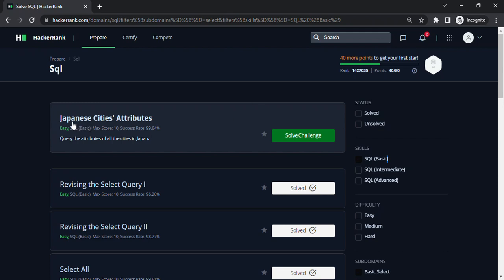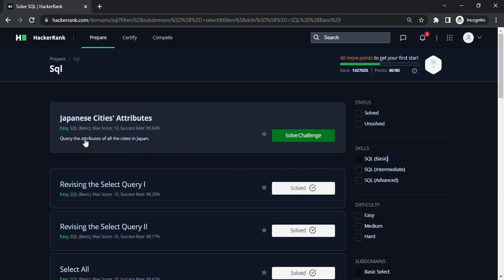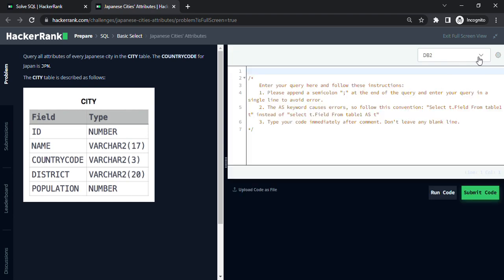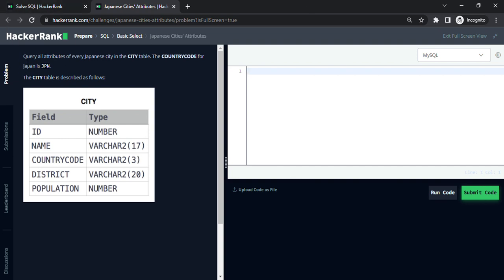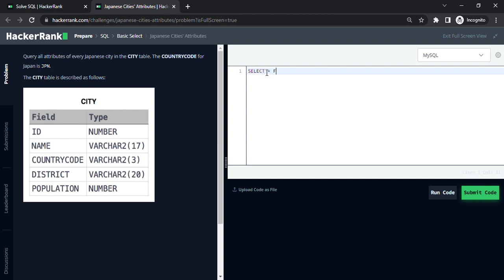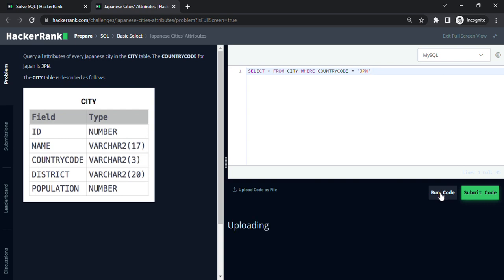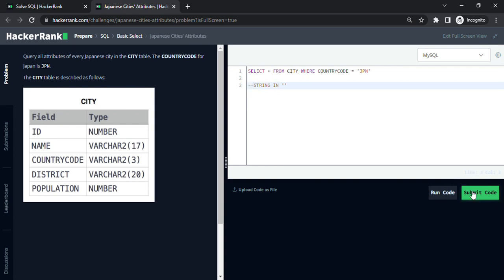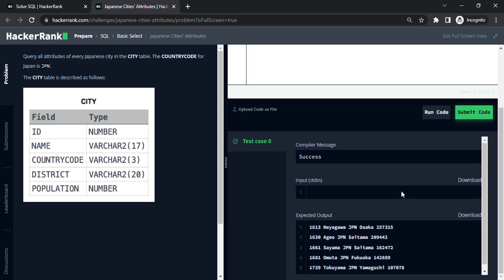Hackerrank sql question Solved JAPANESE CITIES ATTRIBUTE |learnsql Queries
Learn all the aspects of dataanalytics with analytixsbuff

SQL is the new essential in the data world. It dominates the data industry by its features of saving data with ease and making data extraction easier with easy to learn SQL Queries. It doesn't matter whether you are a sales professional, an HR, or a data analyst, SQL has gradually become a prerequisite for every job profile type. This is mainly because its a universal application for data extraction and various people with varied skill set can use it as per their own use. For example, an HR professional would need SQL only for the extraction of data from the server and therefore would only need a beginnersql to intermediate level of sql.
Whereas, a data analyst has to use sqlqueries for various use such as extractionofdata using complex queries, cleaning of data, and further analysis of data using either sql, excel, or python. Hence, to be a dataanalyst , a person should possess anywhere between intermediate to expert level proficiency on SQL.

hackerrank is the best platform if you've just started learning SQL. It has created a very organized learning plan catering from basic to intermediate to expert level. Being a beginner, if you start from Basic Select Query 1 and reach even up until the last question of basic level, you will see that you have learnt something.

SQL Question 4 Japanese City Attributes Level - Basic Solved Live

This video can help you in:

1. SQL job interview practice through Hackerrank.

2. Absolutely beginner level SQL Questions solved live.

3. Interview preparation for a non technical from Hackerrank.

4. Learning SQL for a non technical through Hackerrank.

5. Coding for non technical people.

6. SQL Coding for non coders.

7. SQL for non engineers

8. SQL for arts and humanities students.

This video will walk you through Hackerrank's SQL Basic Level Question - Revising the SELECT Query5 (JAPANESE CITIES ATTRIBUTES)

Query:

SELECT * FROM City WHERE COUNTRYCODE = 'JPN'

This query is written as per the SQL standards and would work for mysqlserver and mssqlserver